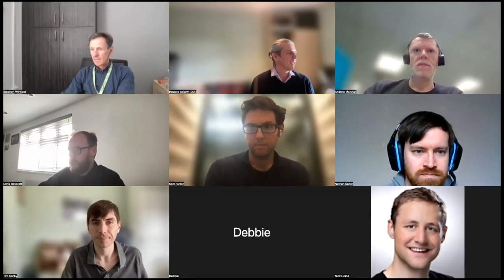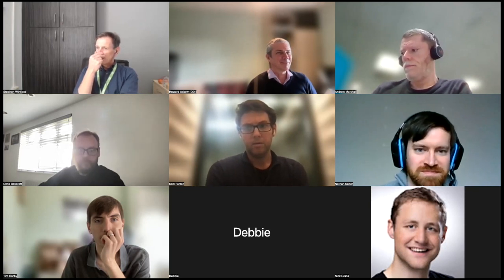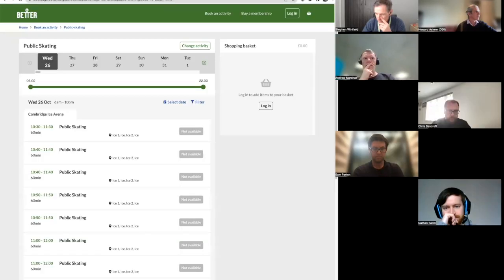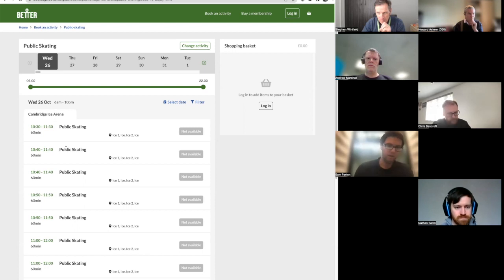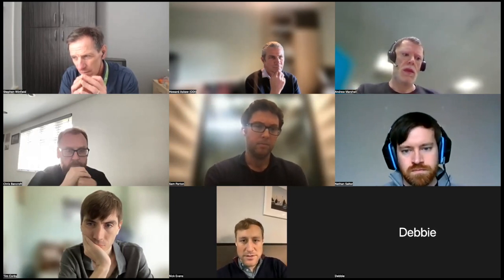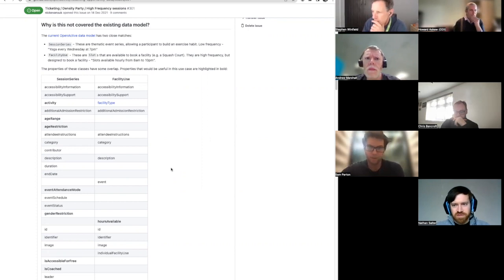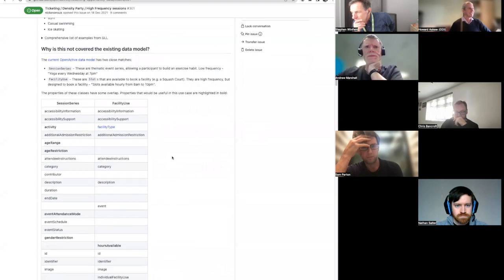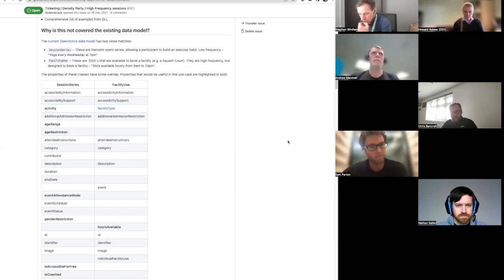OpenActive W3C Community Group Meeting / 2022-10-26